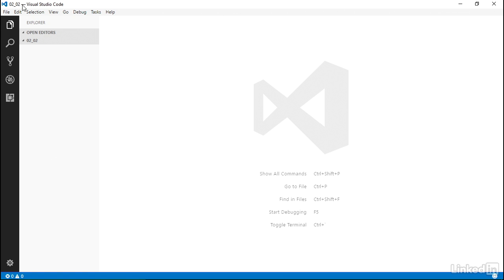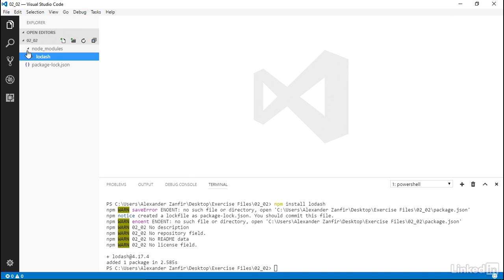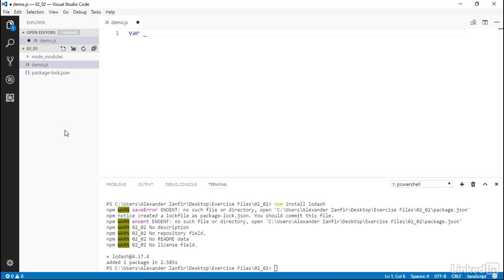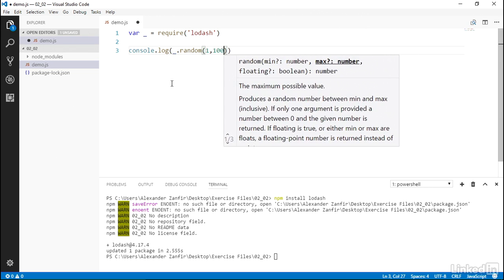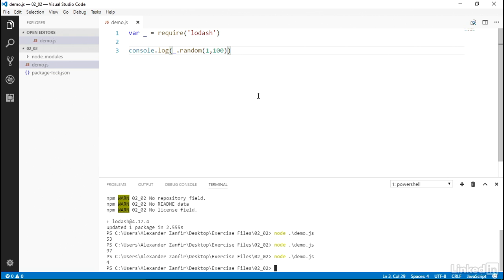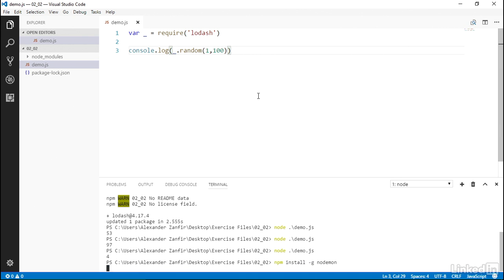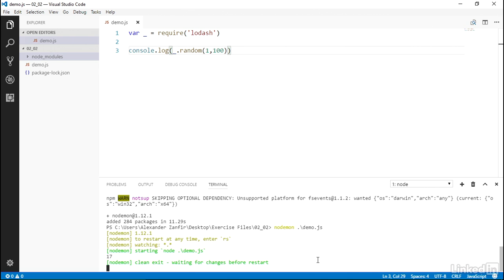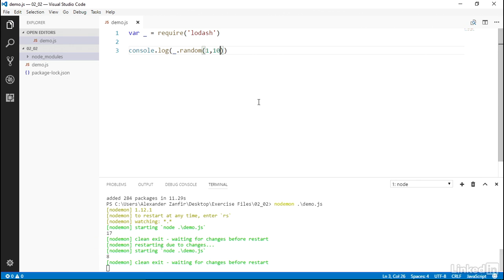8 Node Tutorial :- Manage third party packages with npm